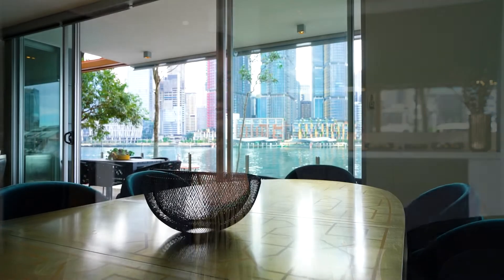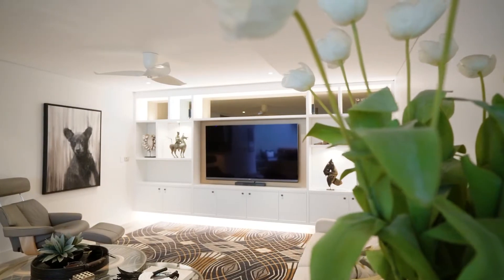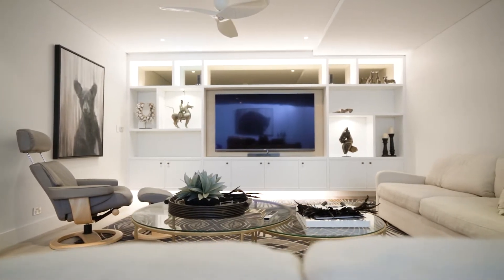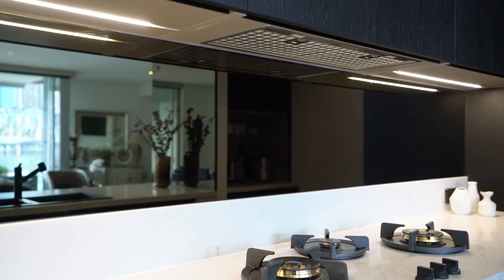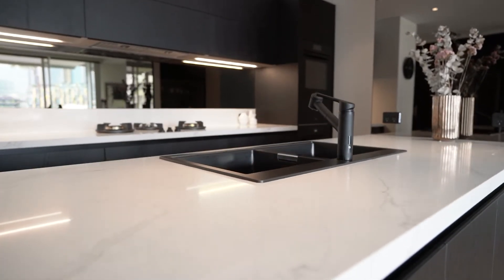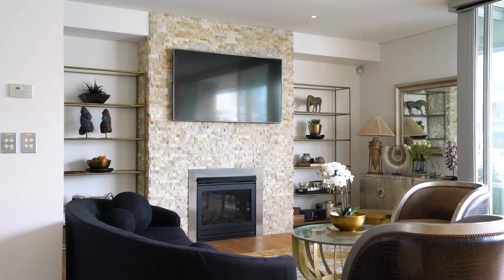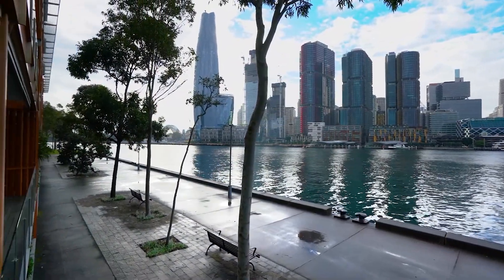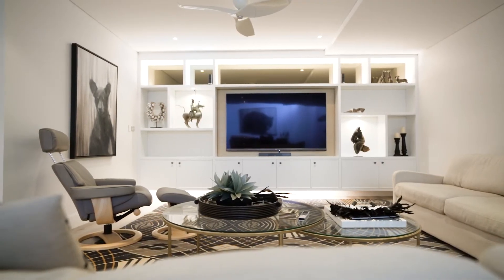ThinkDzine - Architectural and Interior Design Pyrmont Project with Testimonial